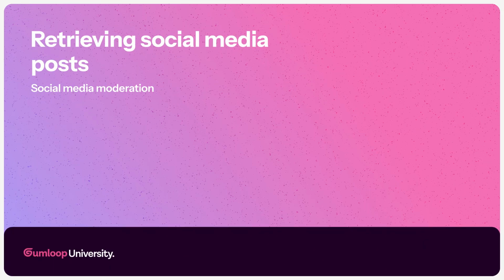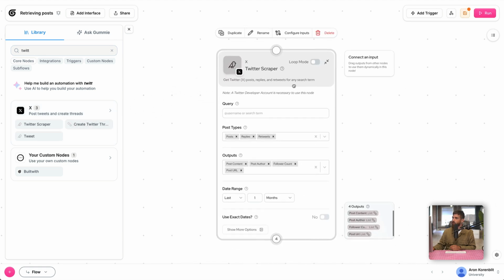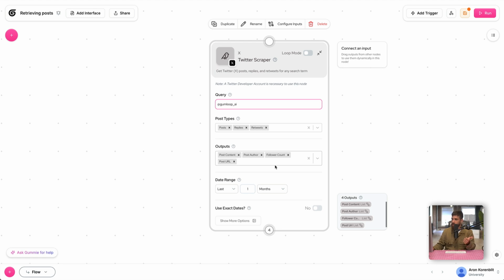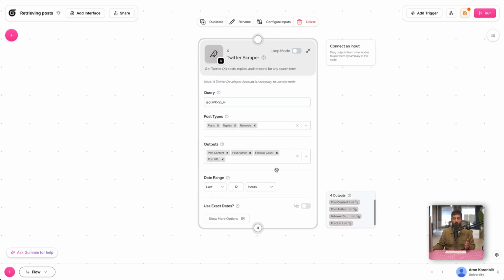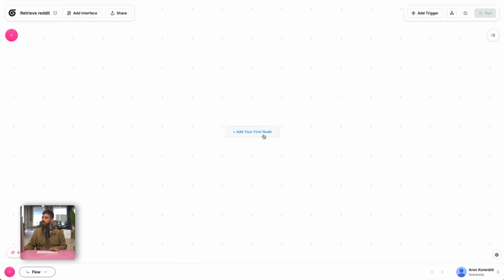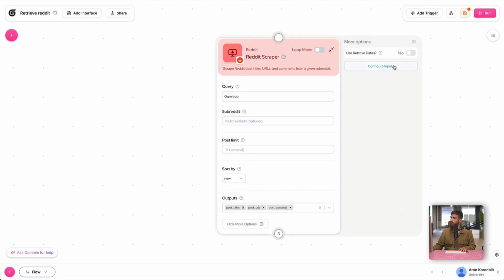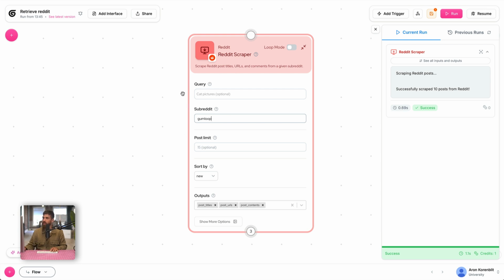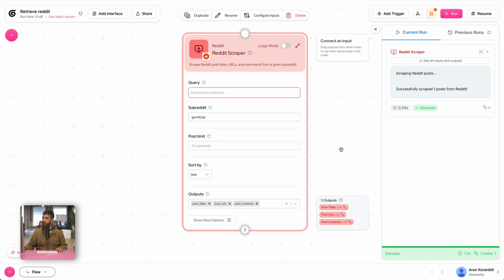Retrieving social media posts | Social media monitoring with Gumloop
Welcome to the Social media monitoring course. In this first lesson we cover how to retrieve posts from Reddit/X/Slack automatically — so your team only needs to focus on what matters.